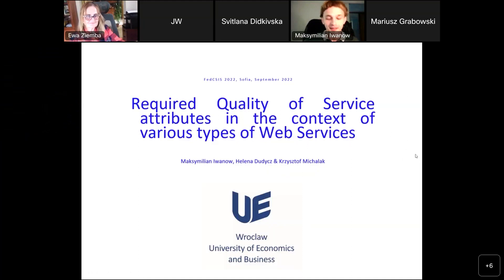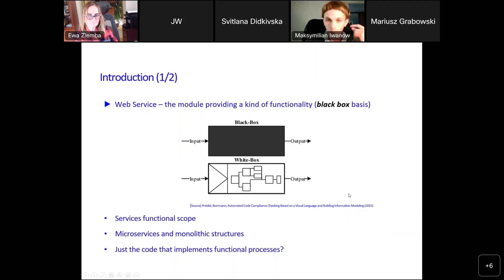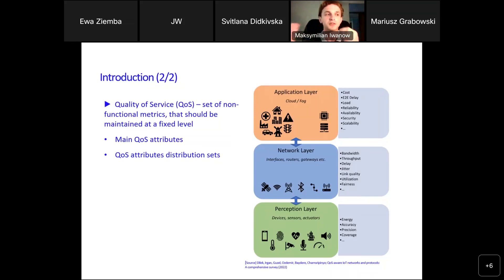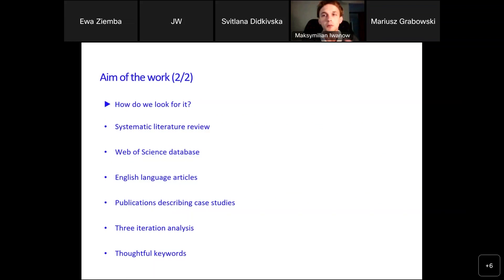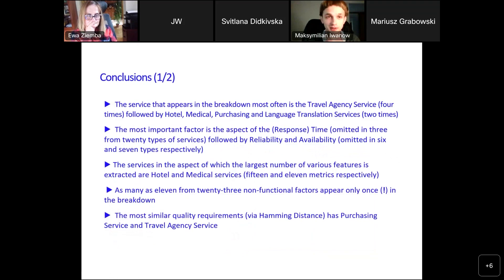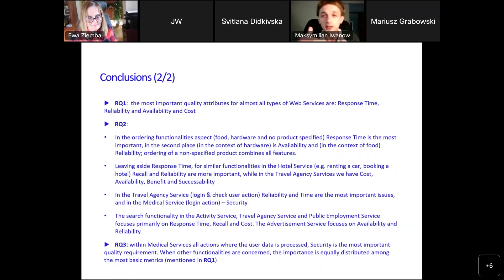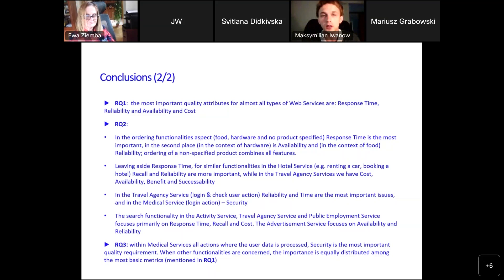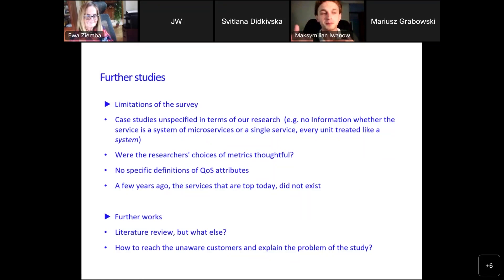AIST+DSH+ISM'22 Workshop: Presented by Maksymilian Iwanow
Advances in Information Systems and Technologies (AIST'22) + 4th Workshop on Data Science in Health, Ecology and Commerce (DSH'22) + 17th Conference on Information Systems Management (ISM'22)

Title: Required Quality of Service Attributes in the Context of Various Web Services Types
Authors: Maksymilian Iwanow, Helena Dudycz, & Krzysztof Michalak Speaker: Maksymilian Iwanow